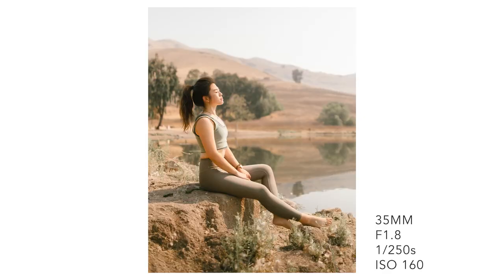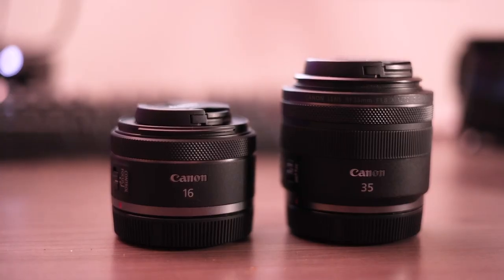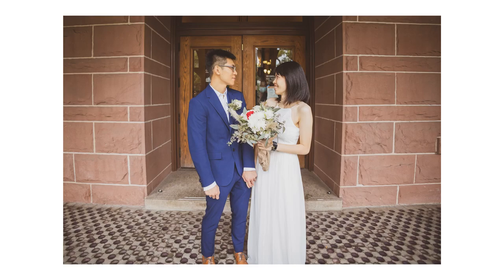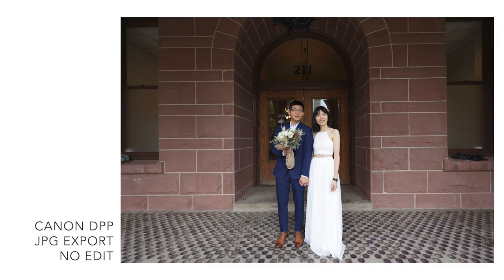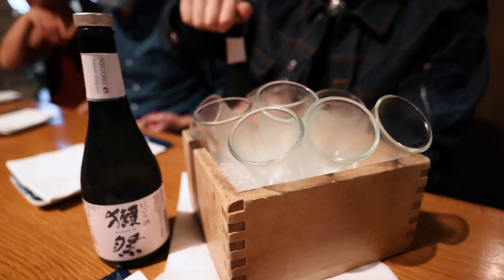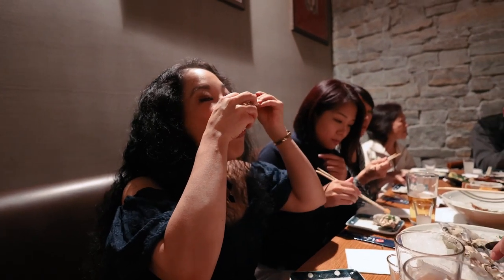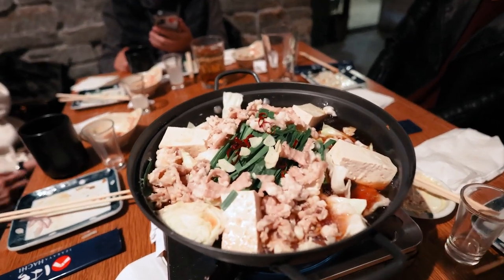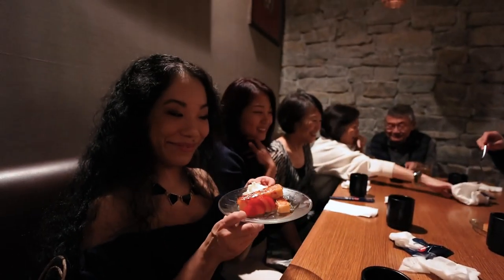Canon 16mm f2.8 real life photo & video tests w/ Canon R6 | Civil ceremony + brother's 39th birthday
I got to try out the new rf 16mm f2.8 on the Canon R6 during my trip back to LA! It definitely needs some getting used to but wow! It's soo flipping wide lol

I love that it's so tiny and lightweight... it's even smaller than my favorite 35mm lens!
I really felt the limitations of not having a wide-angle lens when I was traveling in Yosemite National Park and Maui. My pictures couldn't do the scenery justice. Of course, I did run into some issues photographing with this new lens, but hopefully it can be resolved without using manual lens correction soon.

Hopefully, my experience + footage can help you decide whether you want to get this lens or not!

00:00 Intro
00:49 16mm vs 35mm visual size comparison
01:19 Photo test: Civil Ceremony at the Old Orange County Courthouse
02:00 Video test: Rocky's birthday dinner at Izakaya Hachi in Costa Mesa
04:30 Final thoughts
04:56 Bonus photos!

Canon R6
Canon rf 16mm f2.8